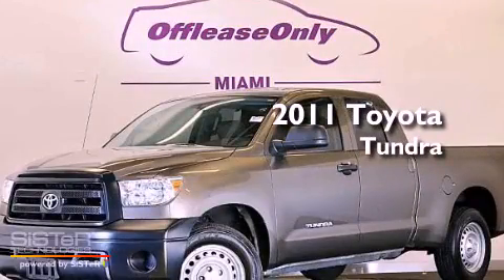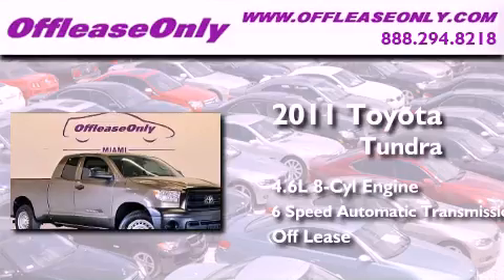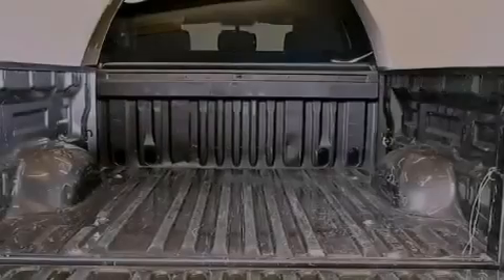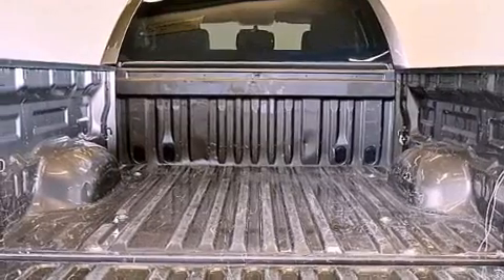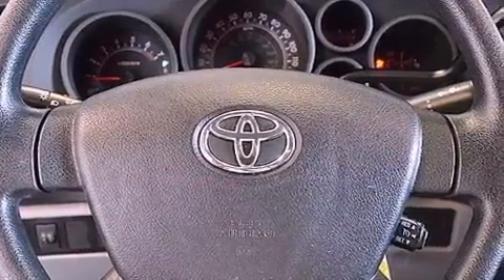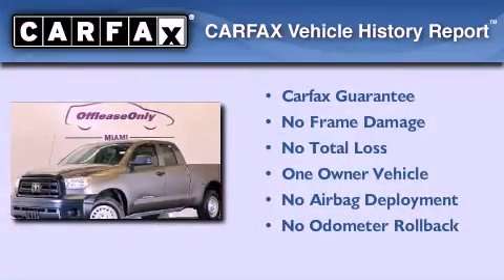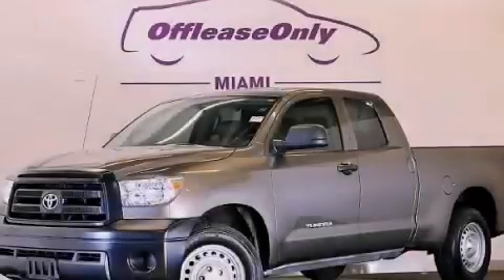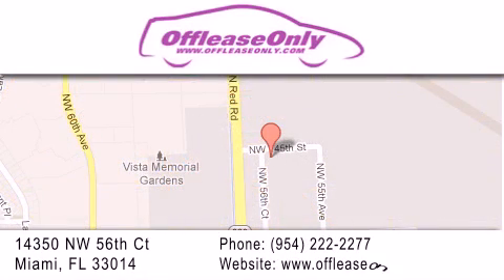2011 Toyota Tundra Kendall Fl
Year : 2011
 Make : Toyota
 Model : Tundra
 Engine : Gas V8 4.6L/285
 Trans . : Automatic
 Exterior : Magnetic Gray Metallic
 Miles : 36,207
 Interior : Graphite
 Stock : 45792

 14350 NW 56th Ct.